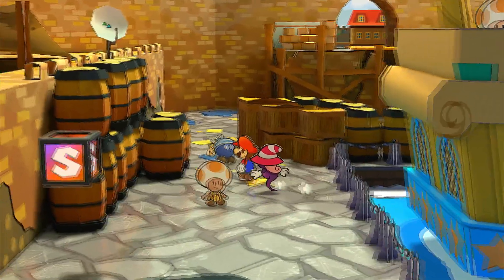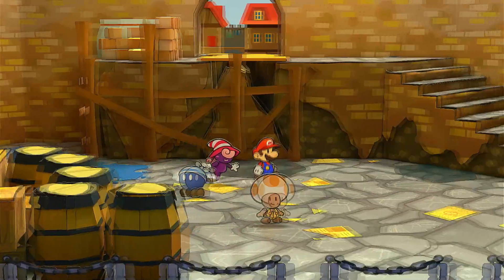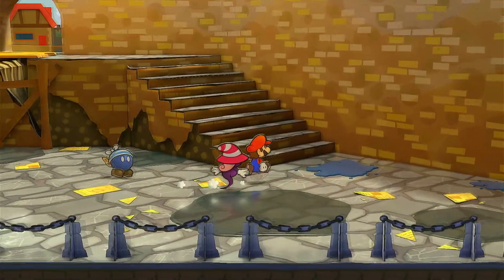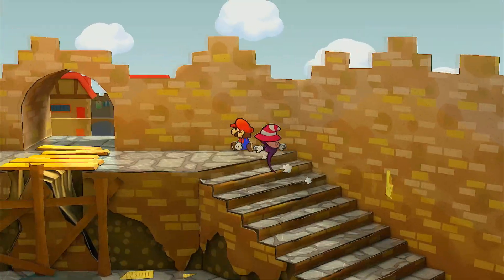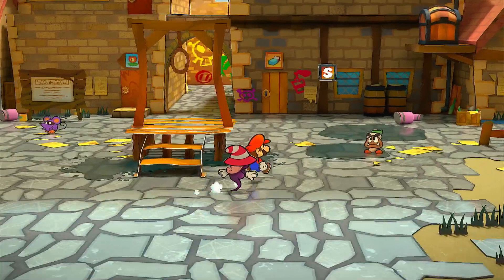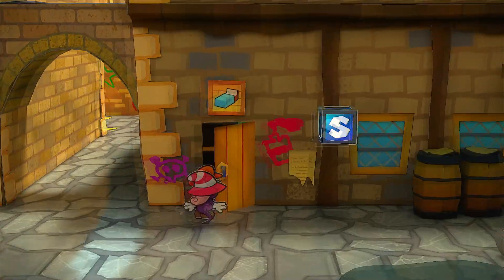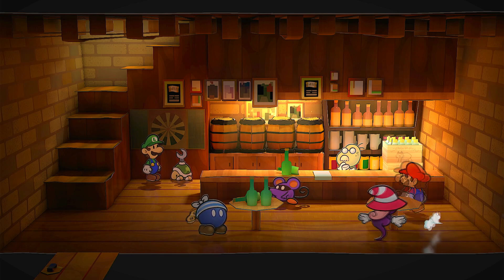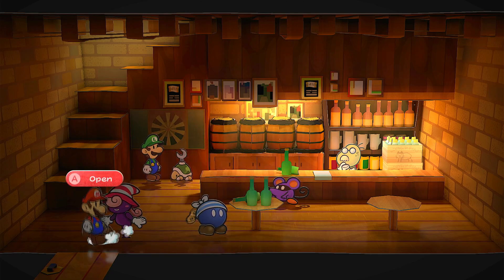Where to Find the Ship Captain in Rogueport for Paper Mario Thousand Year Door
Looking for the Ship Captain in Rogueport for Paper Mario Thousand Year Door? Watch this video to find out where to locate him in the game!